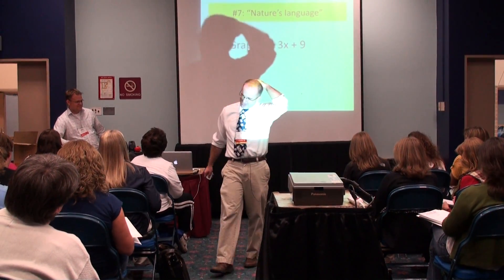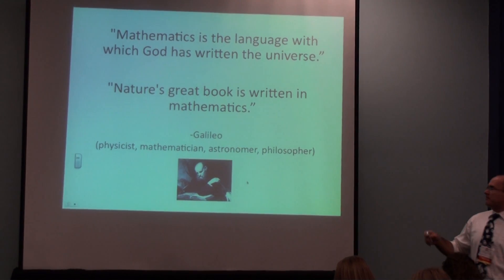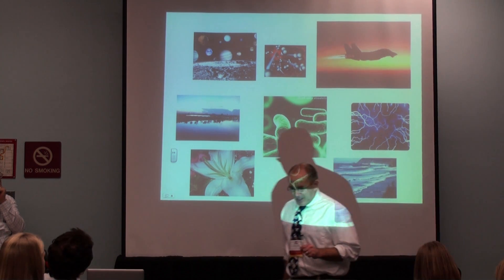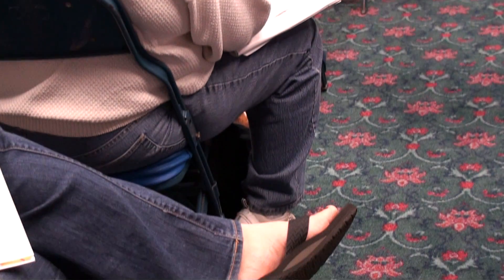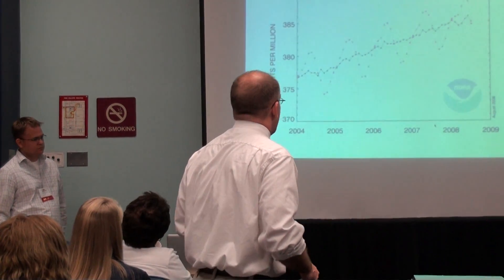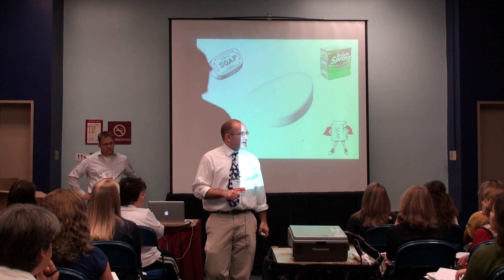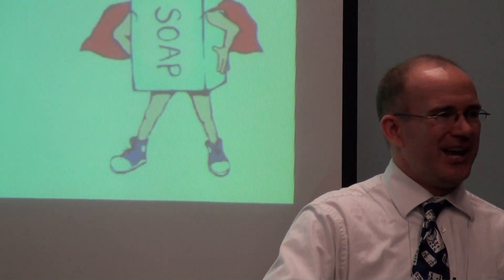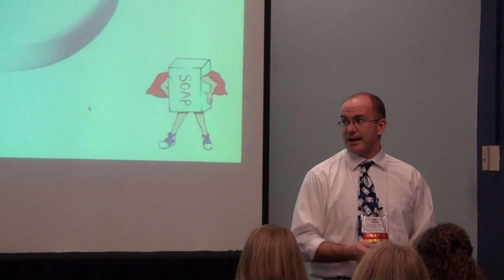When Am I Ever Gonna Use This in My Real Life Anyway?!? Part 8